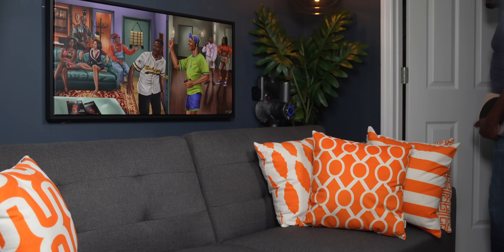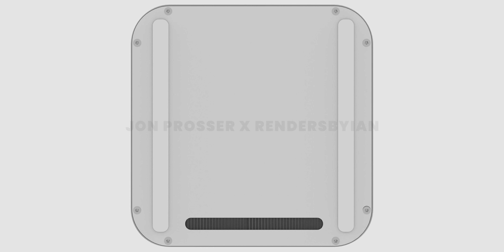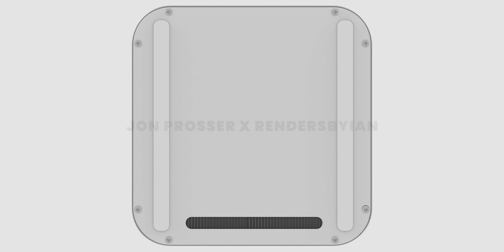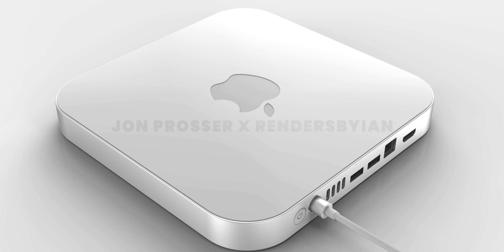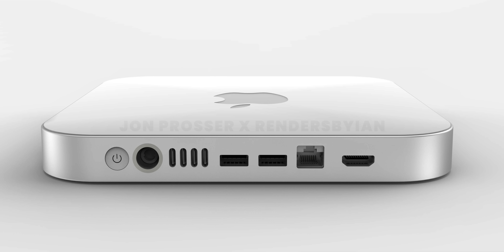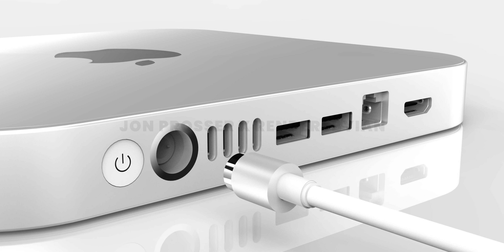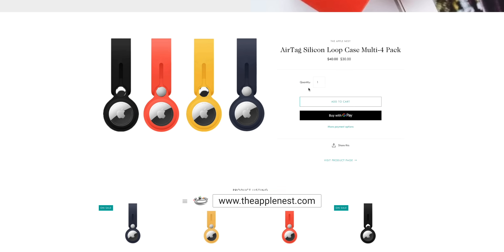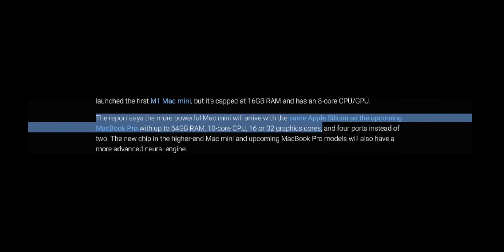M1X Mac Mini - FIRST LOOK IS HERE! Coming Next Month?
In this video I discuss and show off the first look leaks about the M1X Mac Mini that possibly coming next month! M1 Mac Mini USB-C Hub w HD Enclosure
Best Affordable Apple Accessories